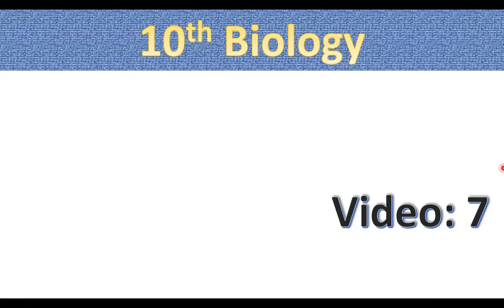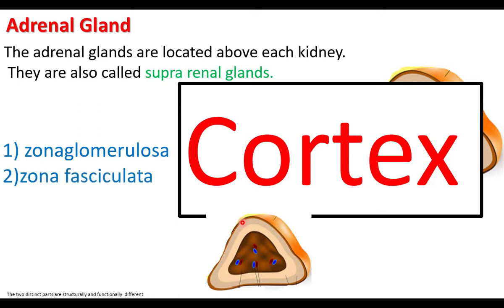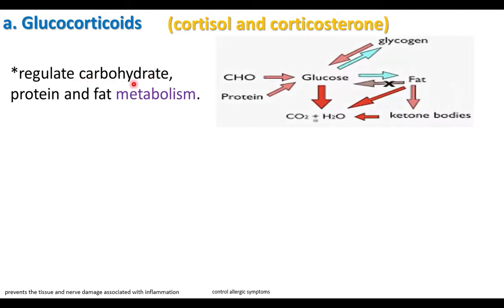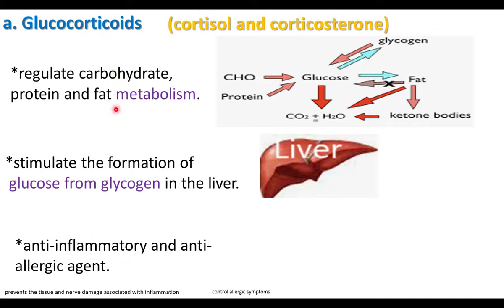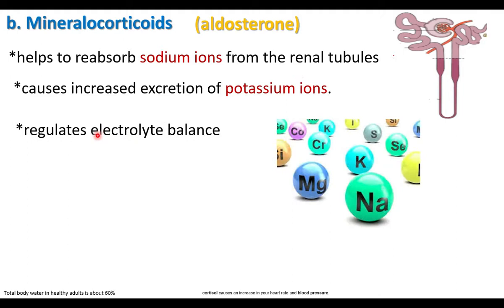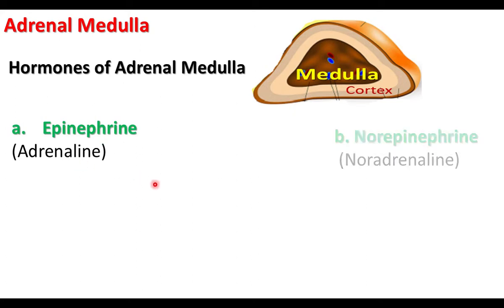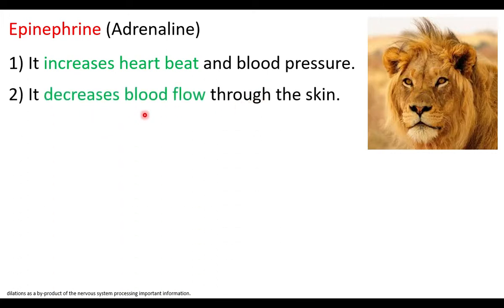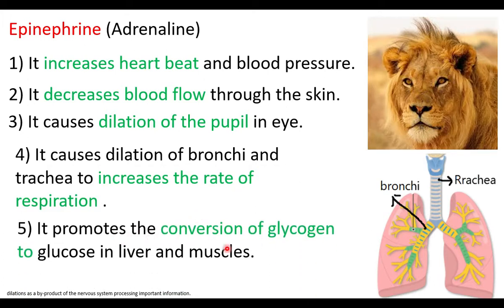7) 10th Biology UNIT:16 Plant and animal hormones - Adrenal gland